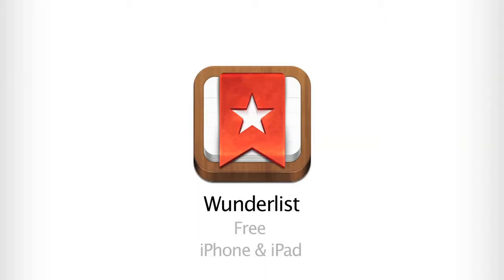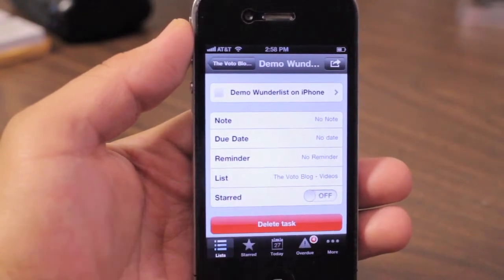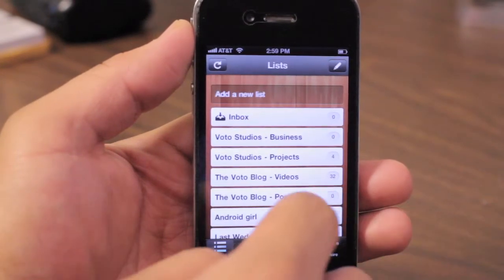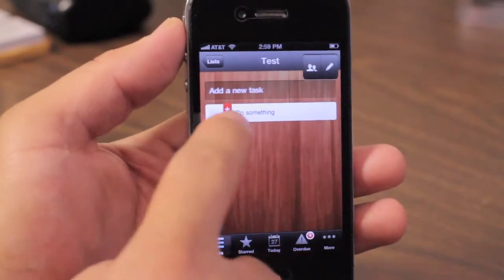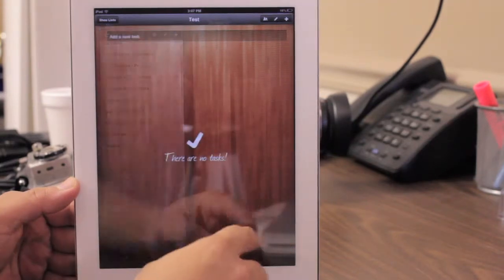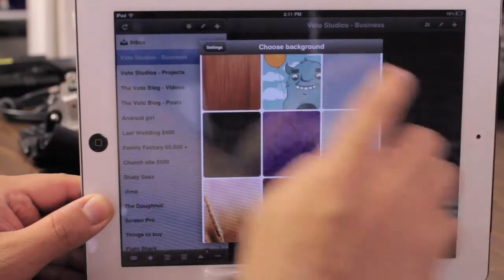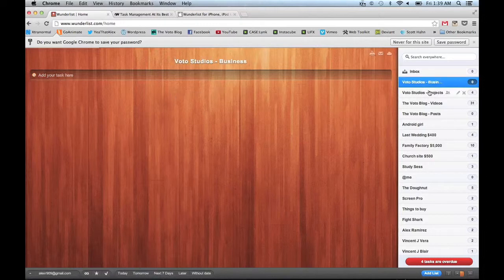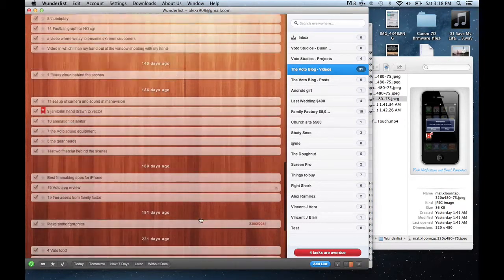Wunderlist Review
Review for the Wunderlist app for iPhone